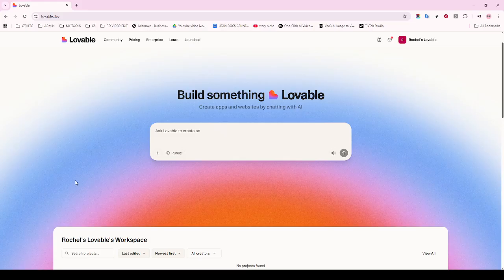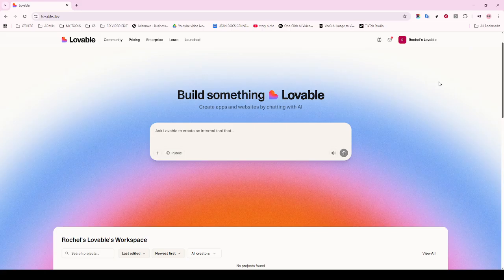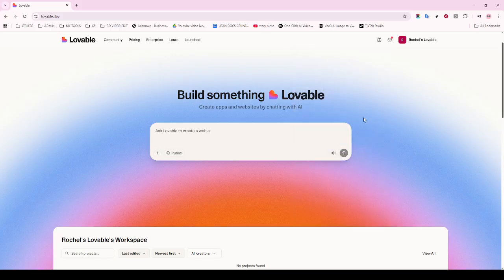How to Fix Lovable AI Live Preview Not Working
Description: Experiencing issues with Lovable AI’s live preview? Follow this step-by-step guide to troubleshoot common problems and get your real-time preview working flawlessly again.